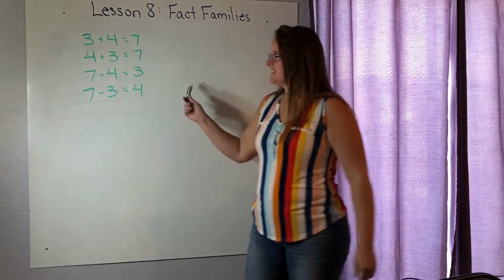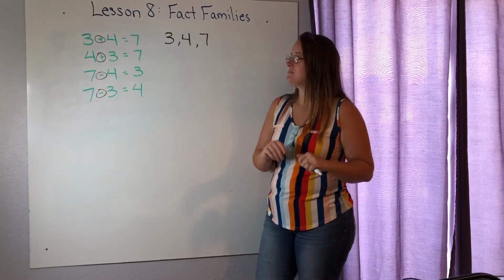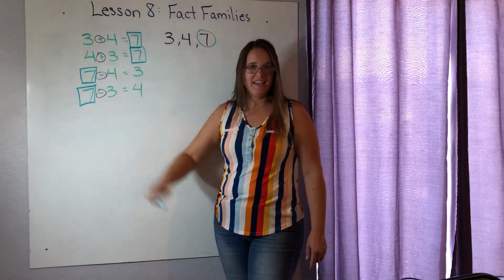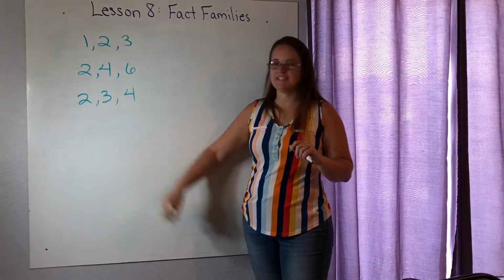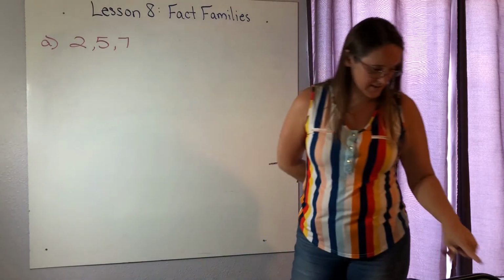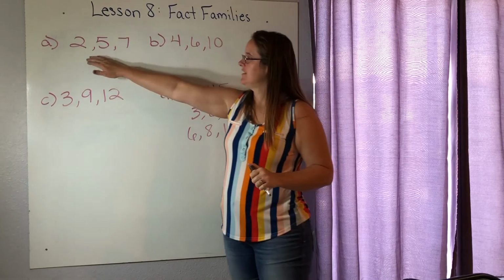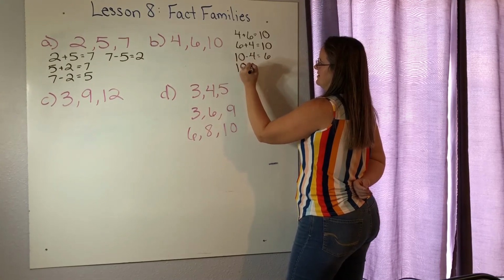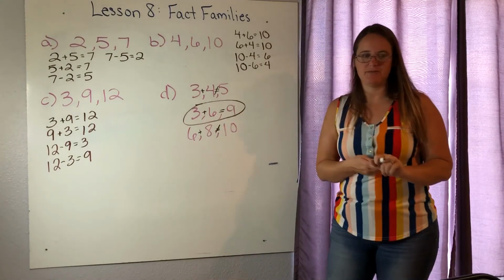Fact Families (B3L8)